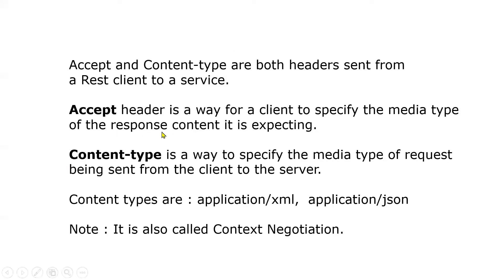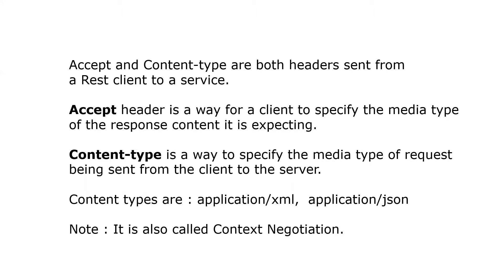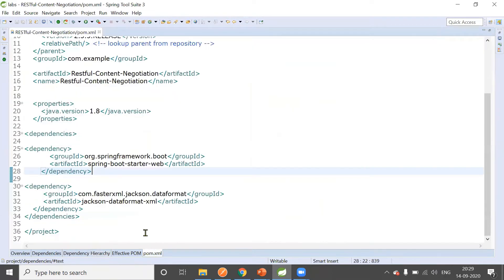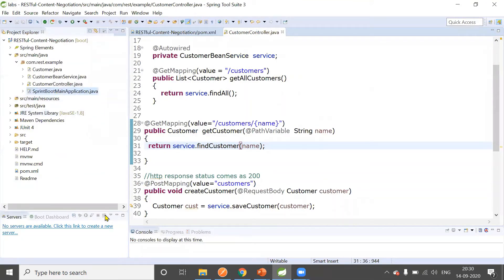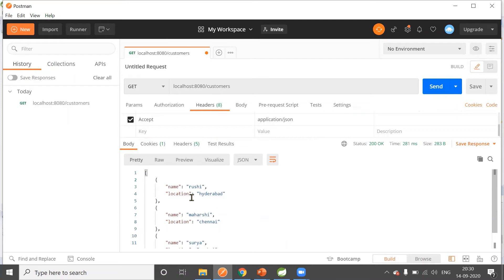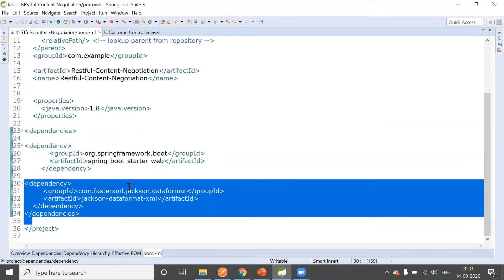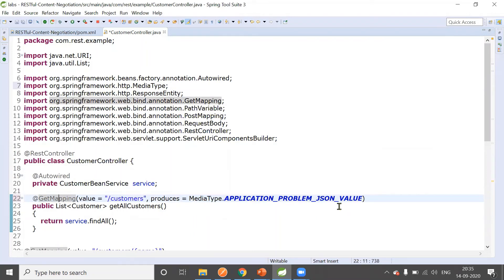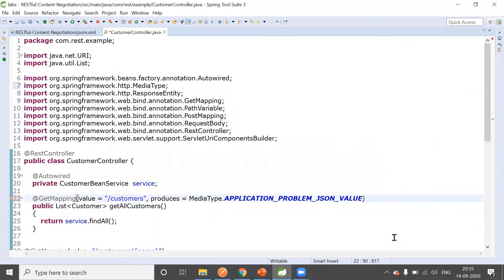Http Headers (Accept & Content-Type)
Spring Boot - Restful Webservice